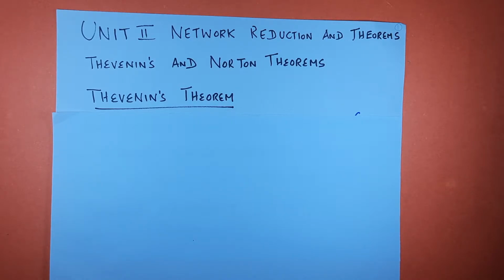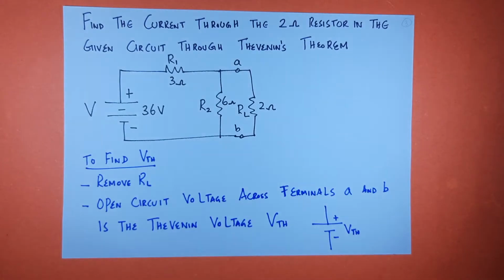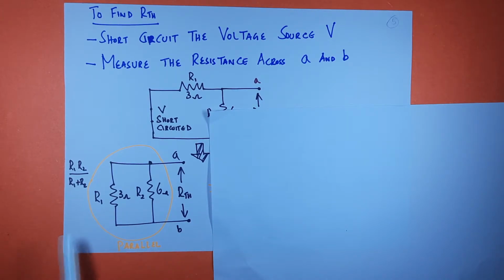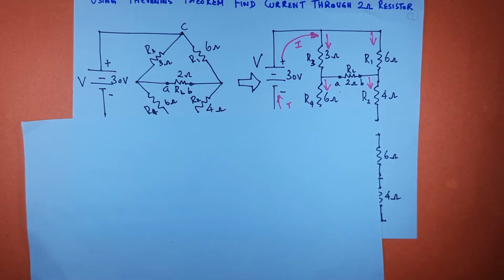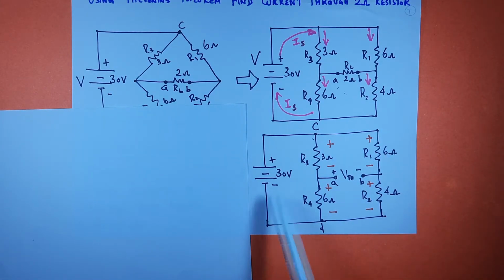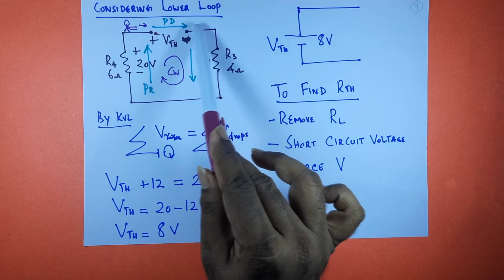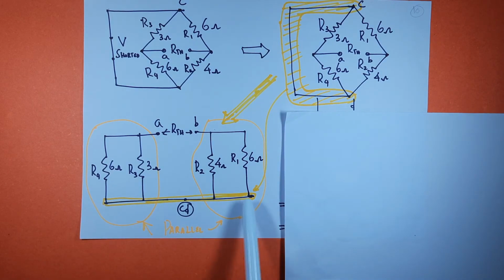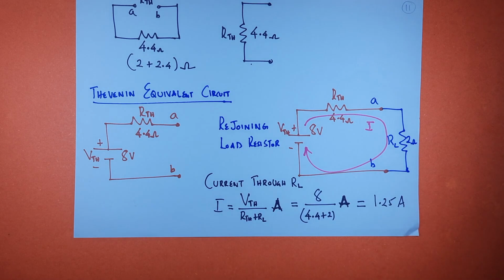Thevenin's Theorem | Circuit Theory | UNIT 2 | EEE with prof. RKN | Video 13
In this video, the concept of 'Thevenin's Theorem and its Application' is explained.